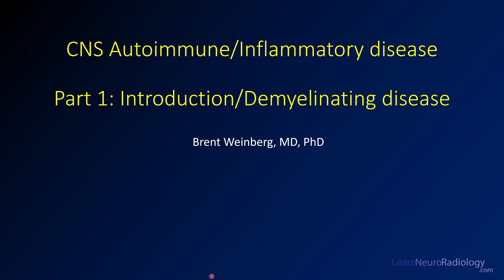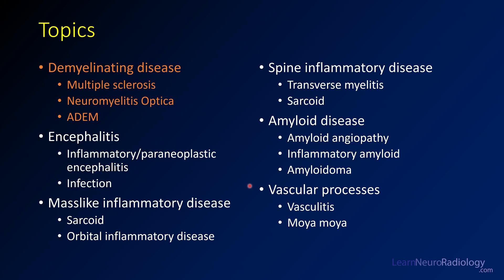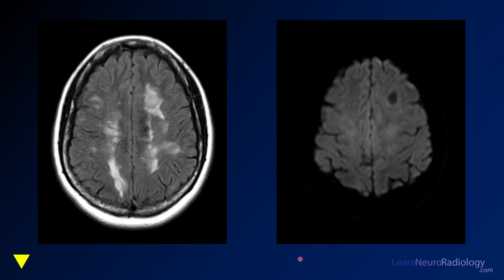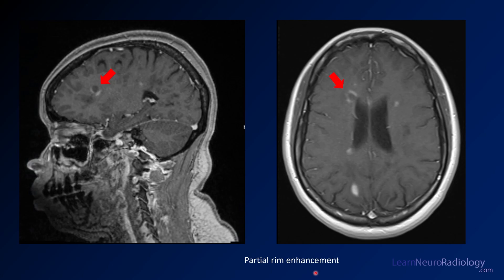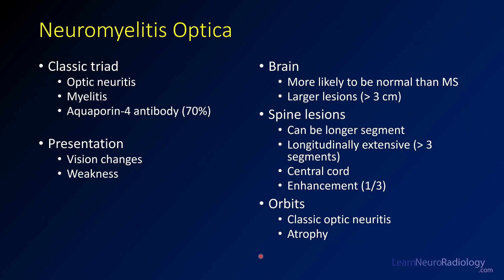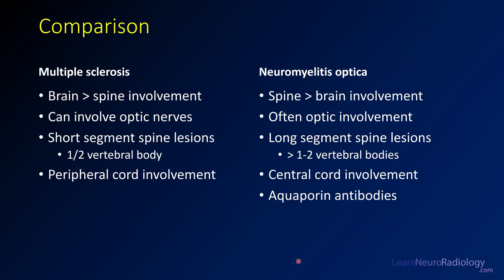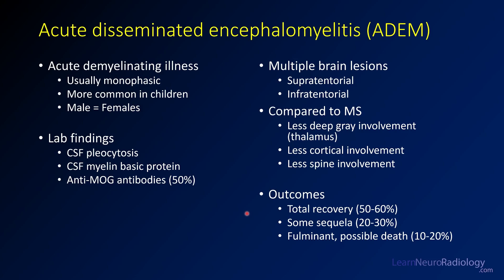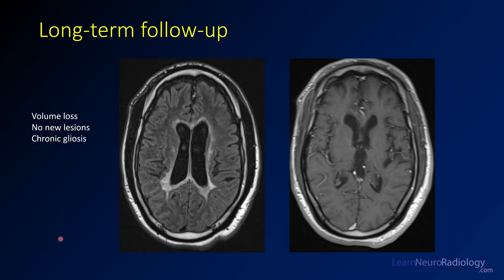Imaging CNS autoimmune and inflammatory disease - 1 - Introduction/Demyelinating disease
This is the first lecture in a case based review of imaging of the brain and spine for autoimmune and inflammatory conditions. We will cover the MRI findings of some of the common conditions and some potential pitfalls and mimics.

This first lecture covers demyelinating disease, with the most common being multiple sclerosis (or MS), neuromyelitis optica (NMO), and acute disseminated encephalomyelitis (ADEM). These are all demyelinating/autoimmune conditions in which the brain loses its normal myelination.

2:52 Multiple sclerosis
MS is the most common demyelinating disease, affecting women more than men, with 2 age distribution peaks in younger and middle age women. MS commonly presents with optic nerve or visual symptoms, affects the brain more commonly than the spine, and can result in short segment spine lesions.

5:27 Neuromyelitis optica

Neuromyelitis optica, or NMO, is an autoimmune disease characterized by predominantly optic nerve and spine lesions. It is often associated with an antibody to aquaporin 4.

8:53 Acute disseminated encephalomyelitis (ADEM)
ADEM is an acute fulminant demyelinating syndrome characterized by acute onset and often many supratentorial lesions. The majority of patients recover, although some may have residual symptoms and it can even progress to death.

11:48 Acute hemorrhagic encephalomyelitis (AHEM)
AHEM is a closely related variant of ADEM which is associated with hemorrhage.

13:24 Susac syndrome
Susac syndrome is a small vessel vasculitis with small vessel infarcts, most commonly in the retina, cochlea, and periventricular white matter and corpus callosum. It can frequently mimic demyelinating disease because the distribution of lesions is similar.

14:44 Summary and Conclusion

The level of this lecture is appropriate for radiology residents, radiology fellows, and trainees in other specialties, such as neurology, who have an interest in neuroradiology or may see patients with CNS demyelinating or inflammatory conditions.